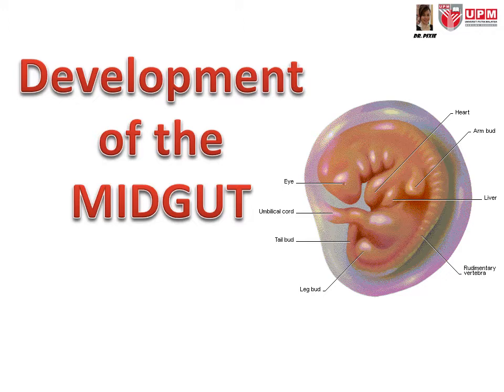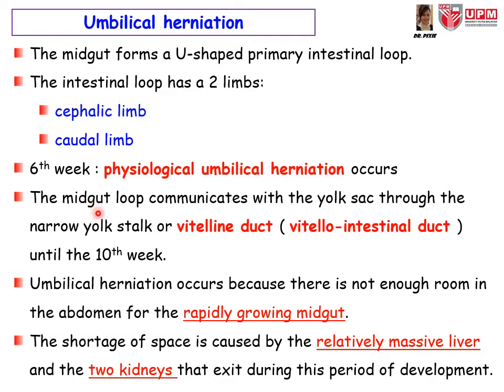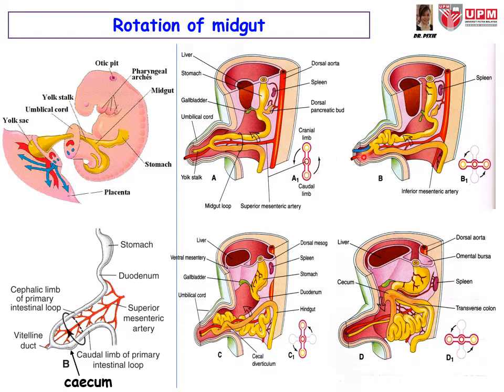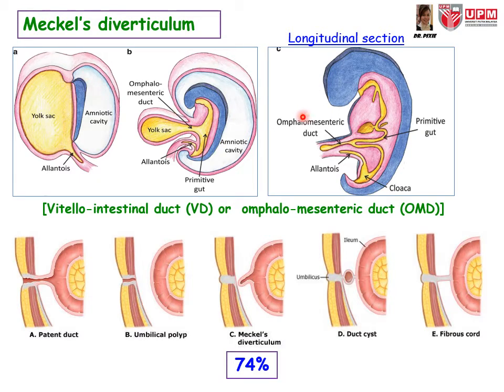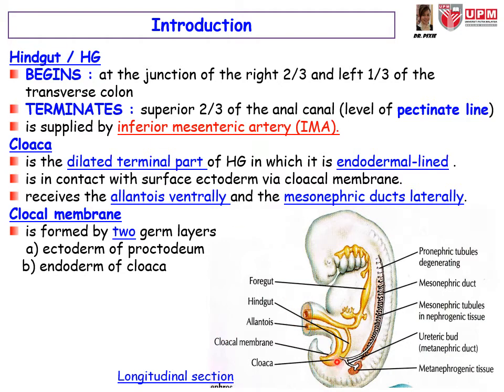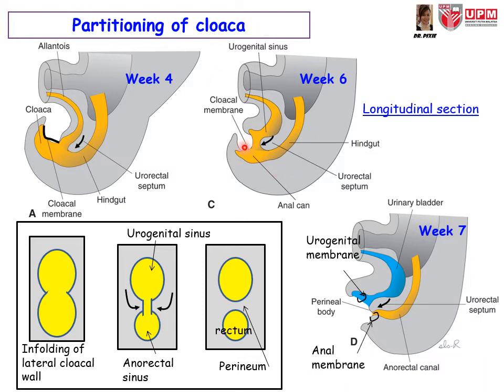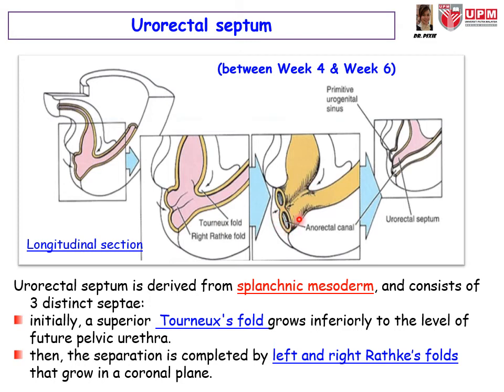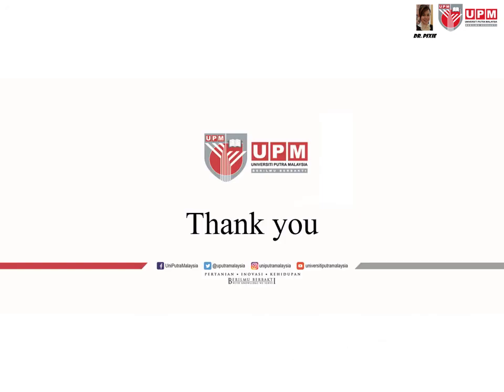AS13 Development of GIT II